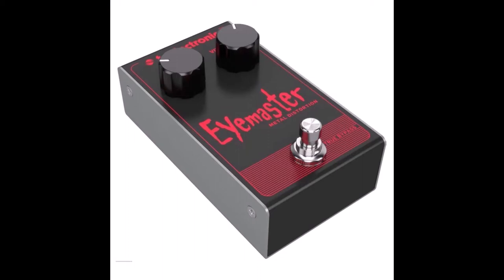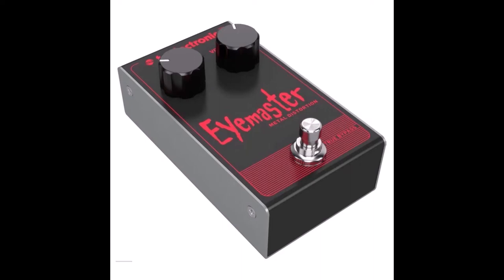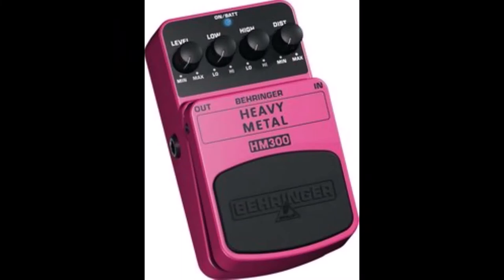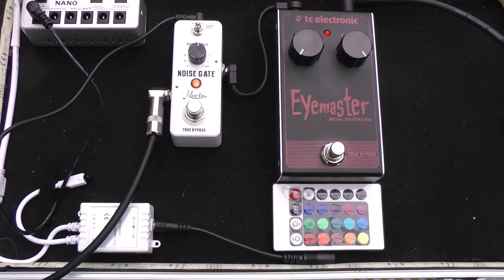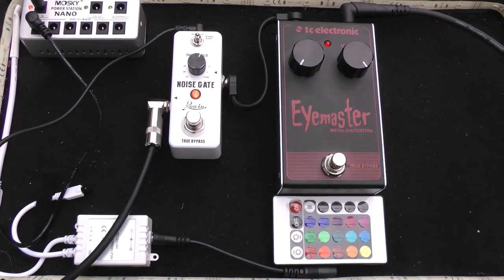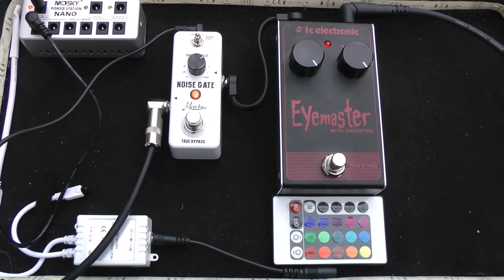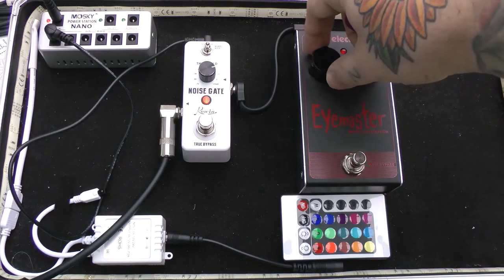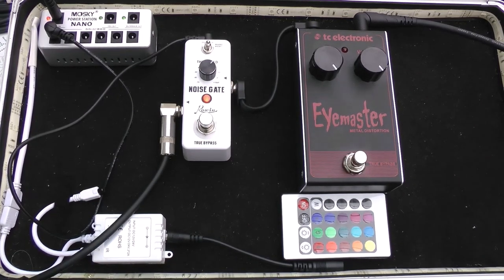TC Electronic Eyemaster (Gear Overview #3)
We take A look at the TC Electronic Eyemaster Distortion Pedal.

Music Links.